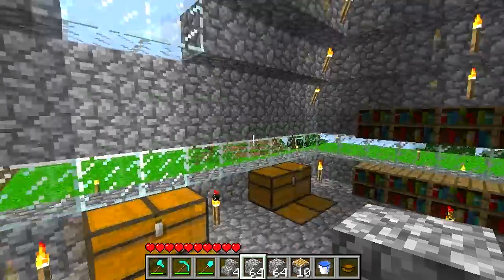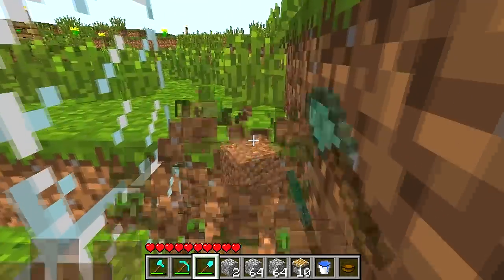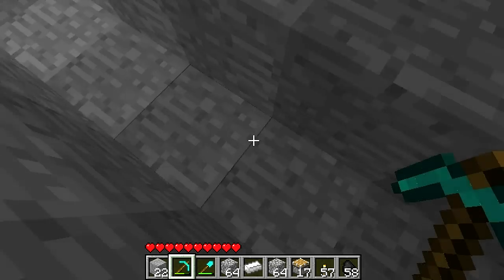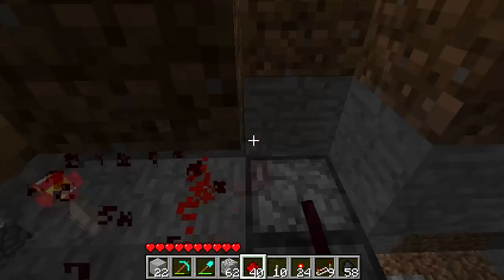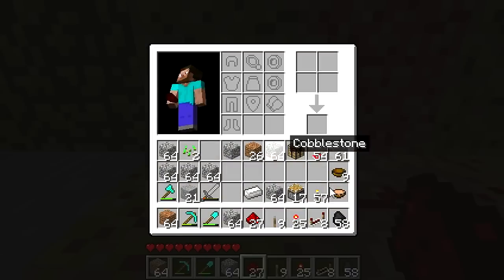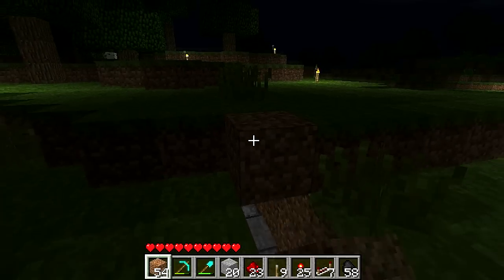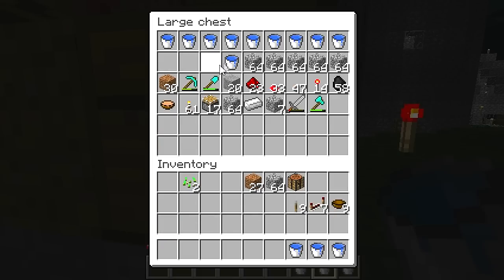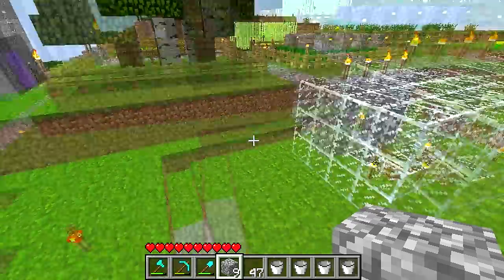Minecraft: Let's Play #27 - Automated Mushroom Farm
How to use pistons
How to use redstone
How to build a mushroom farm